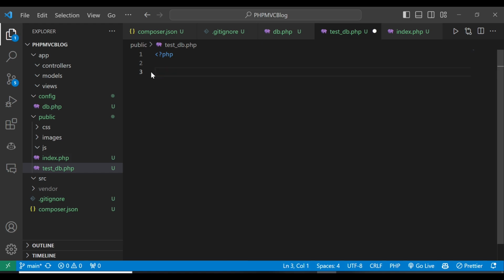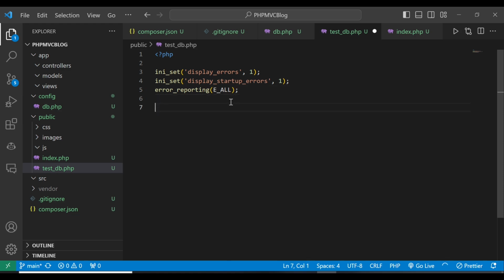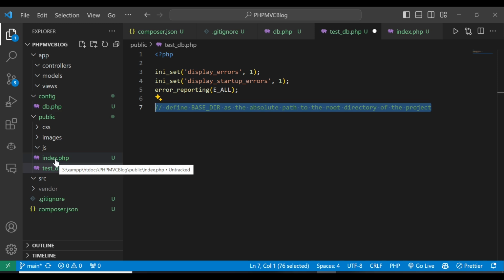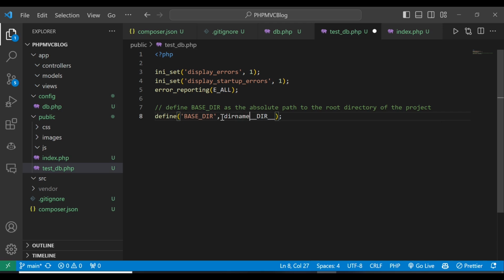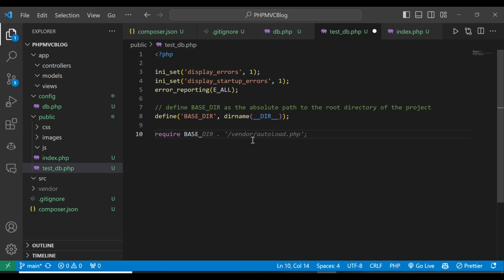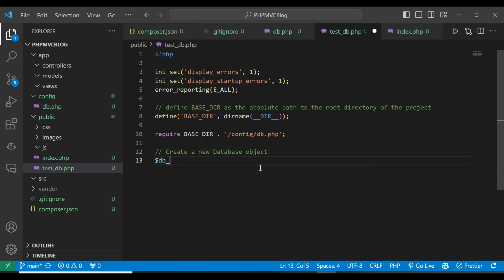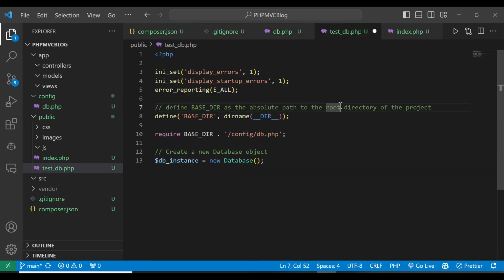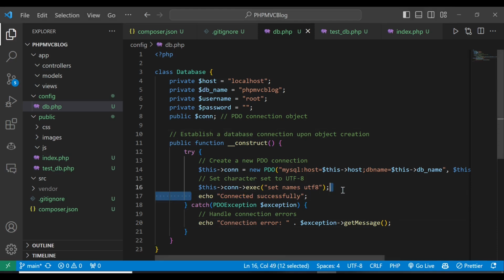Master PHP 8 MVC: Build a Complete Blogging System - Test Your Database Connectivity